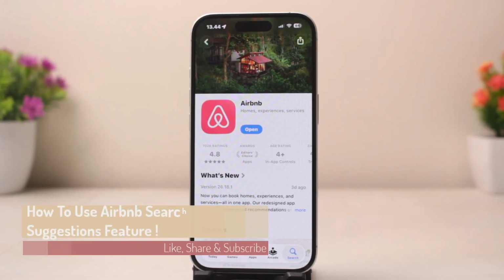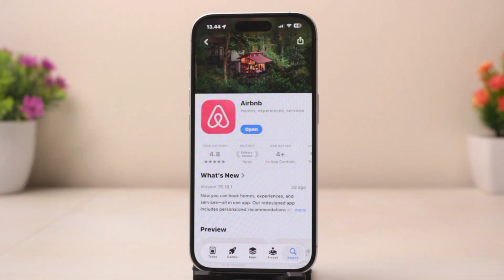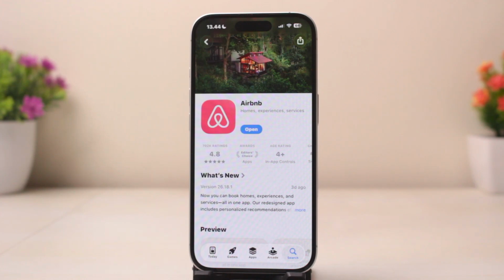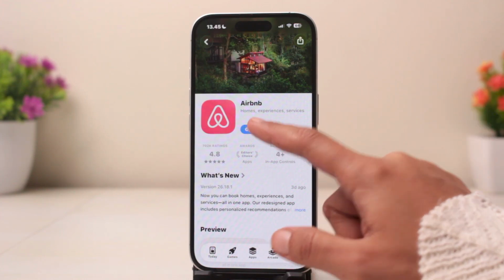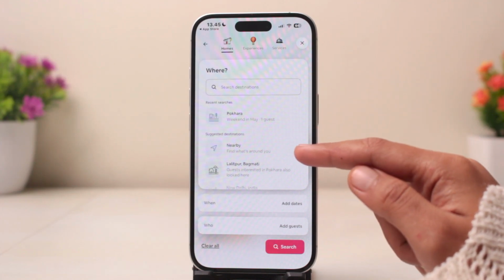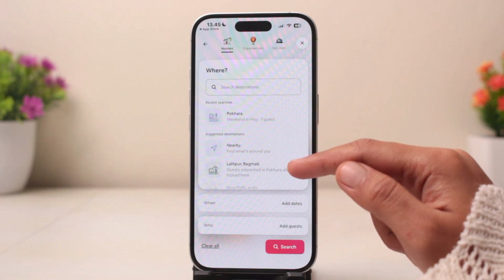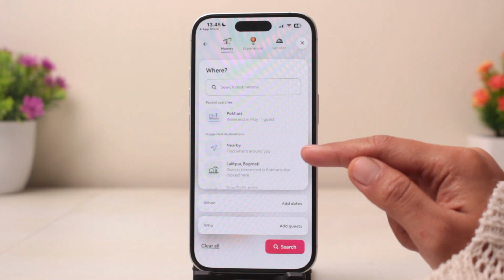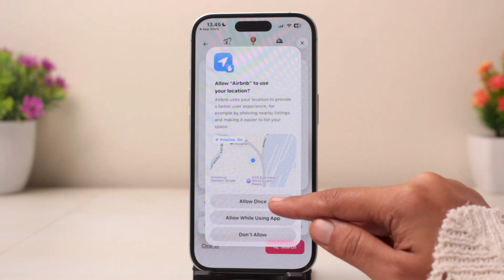How To Use Airbnb Search Suggestions Feature !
How to Use Airbnb Search Suggestion Feature (Step-by-Step Guide)

In this video, you’ll learn how to use the Airbnb search suggestion feature on [Airbnb] to quickly find destinations, homes, and experiences using personalized and real-time recommendations.

We begin by opening the Airbnb app and tapping the search bar. As you start typing a city, region, or destination, Airbnb automatically displays a drop-down list of suggested locations and trending places. These suggestions help you choose popular or relevant destinations faster.

Next, you can tap any suggested location to instantly refine your search results. This helps you narrow down listings without needing to manually enter full details.

Then, the video explains how the “Nearby” option works. This feature allows you to discover homes and experiences close to your current location, making it easier to find last-minute stays or local activities.

We also cover Airbnb’s smart category suggestions, such as “Amazing Pools” or “Beachfront,” which help filter listings based on travel preferences and past behavior. When using filters, Airbnb may also recommend options like Wi-Fi or self-check-in depending on your search history and similar user trends.

Finally, these search suggestions make it easier to discover relevant stays and experiences quickly, improving both speed and personalization. If you’ve been searching for how Airbnb search suggestions work or how to find better listings on Airbnb, this guide gives you a clear and practical overview.